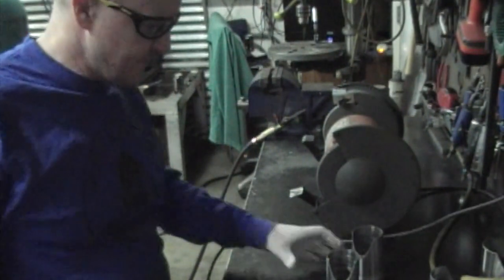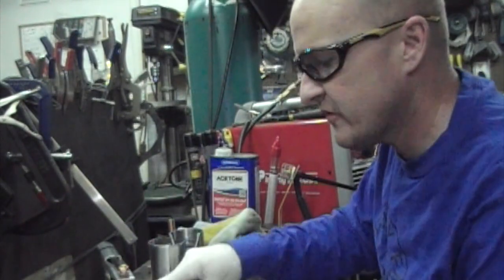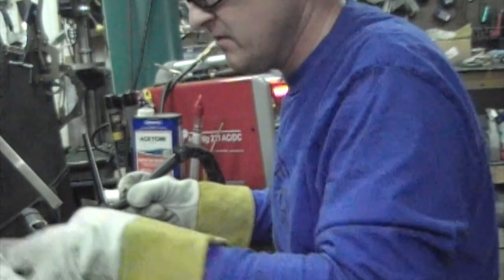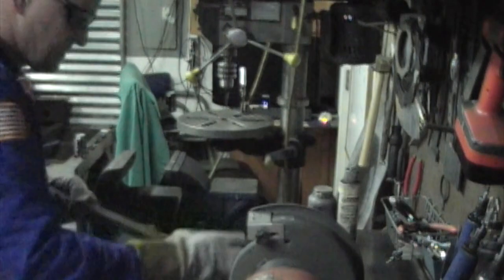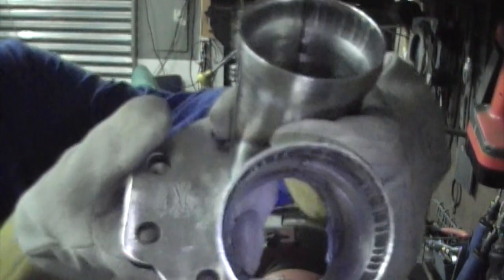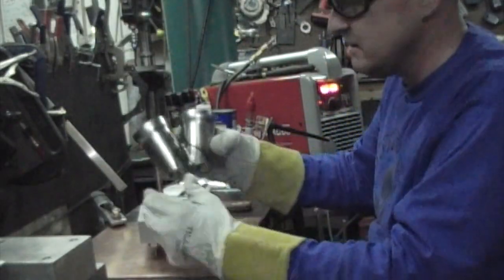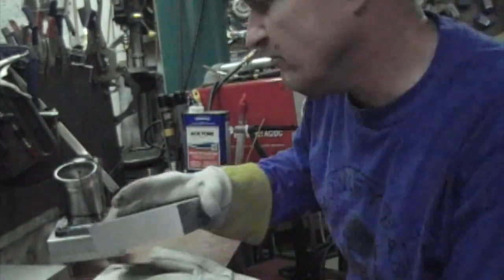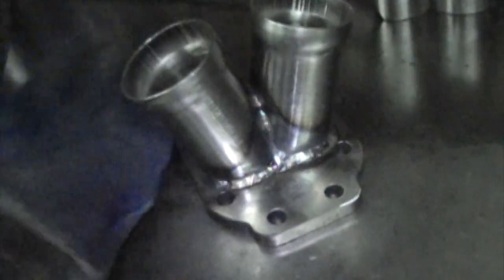t4 undivided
monkey fab kits available at the monkey store